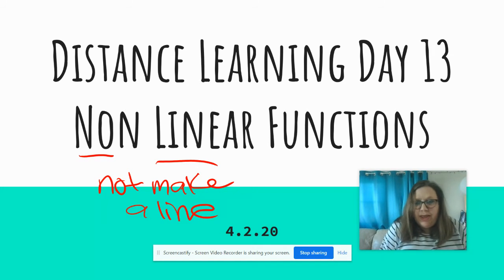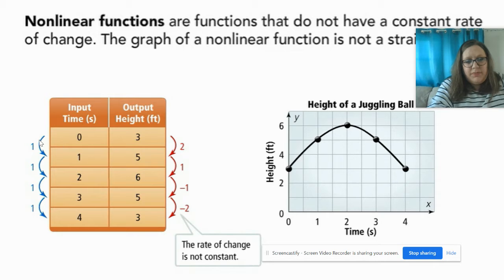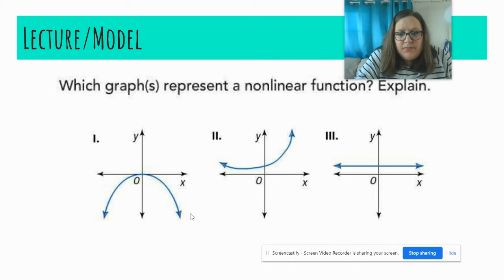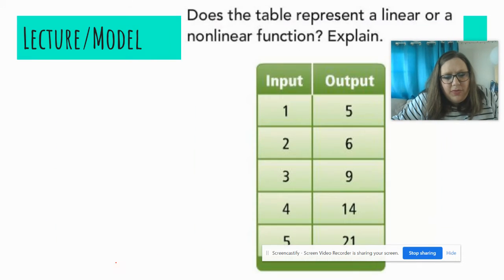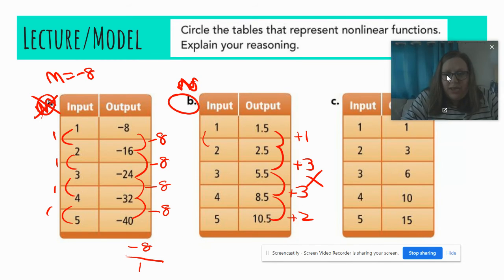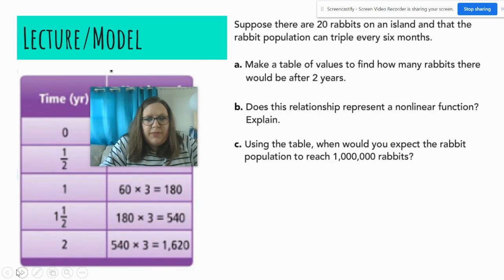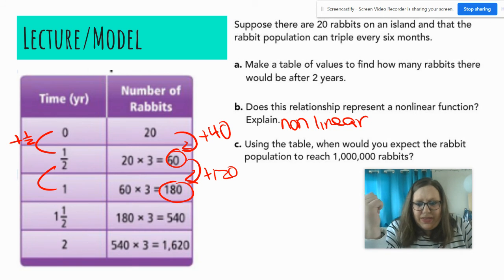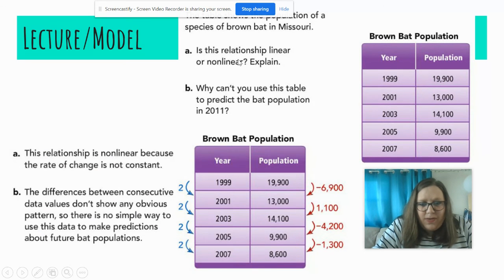Distance Learning Day 13 (Non Linear Functions)